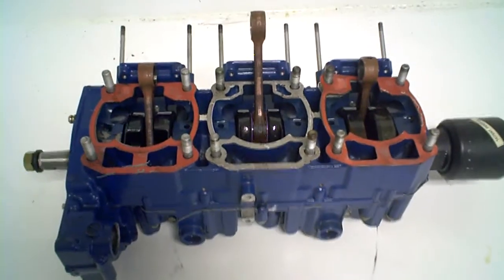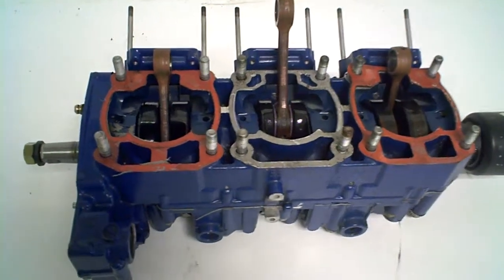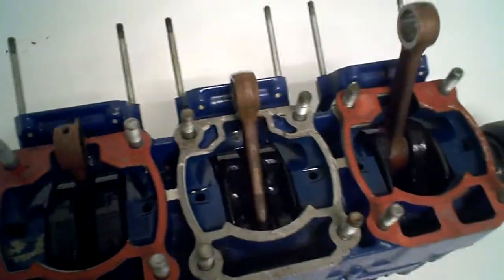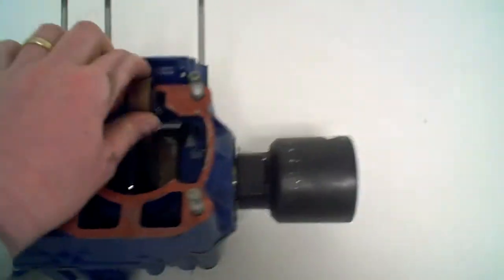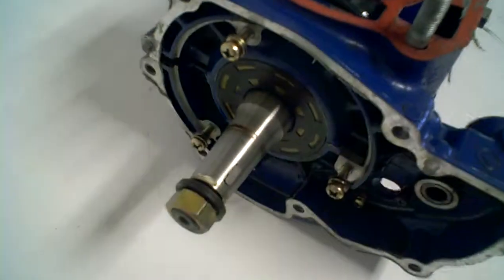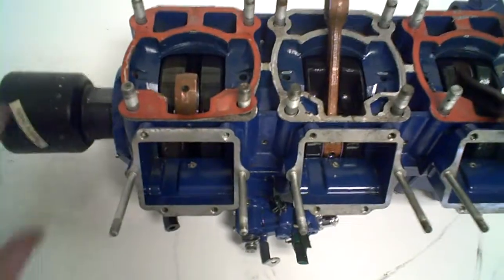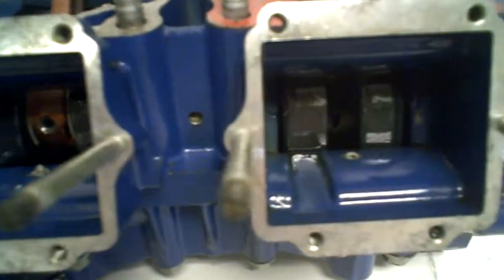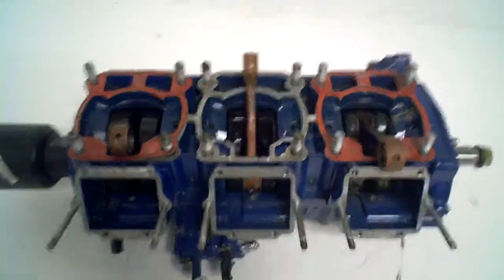Polaris SL SLT SLX 780 Crankshaft Crankcase Bottom End